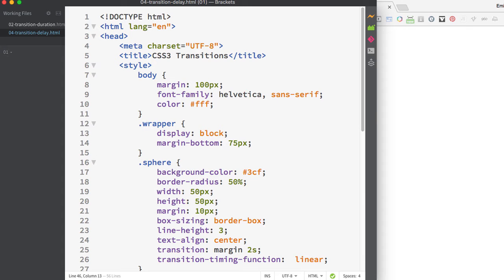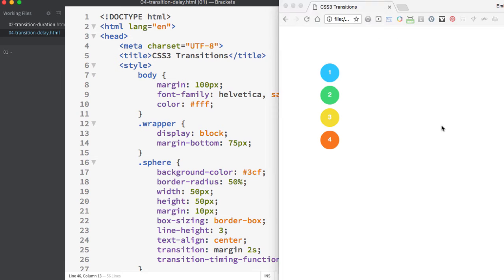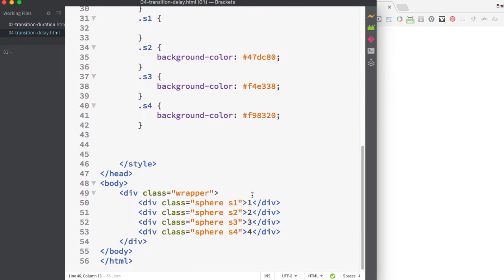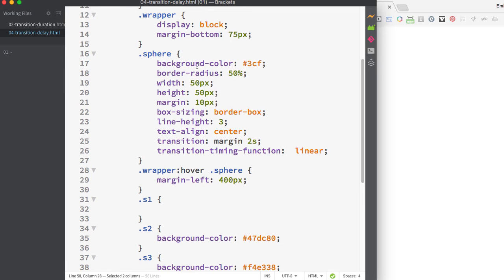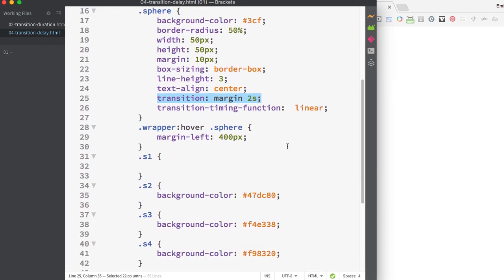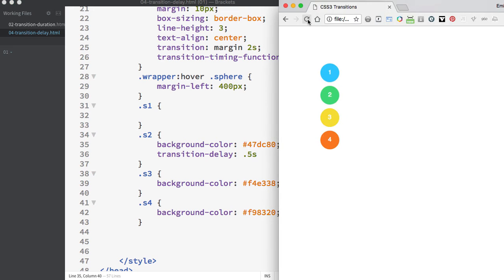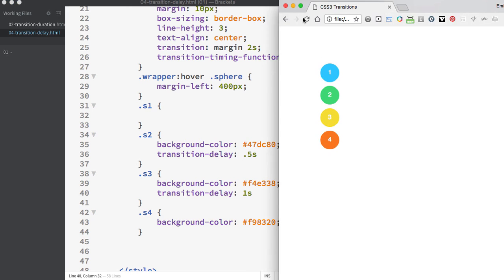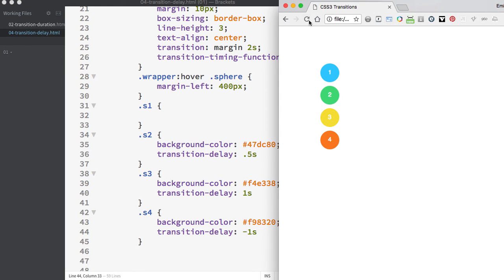CSS Animation 06 - css transition delay